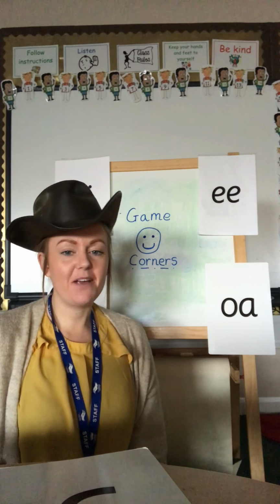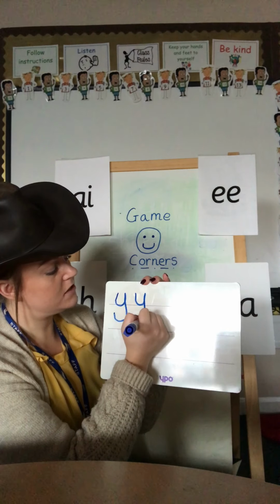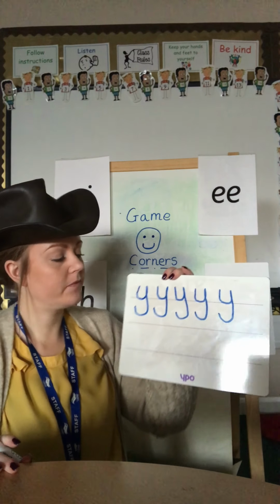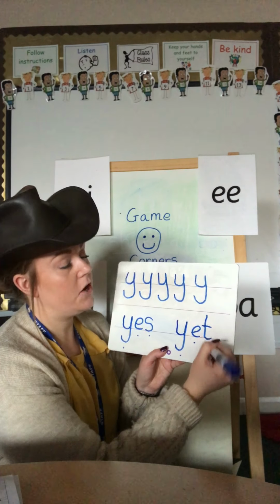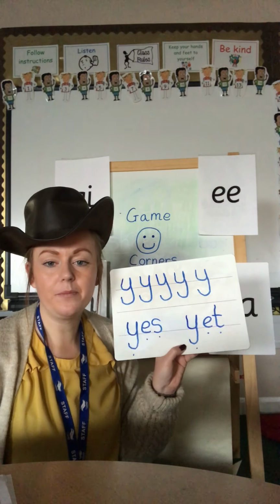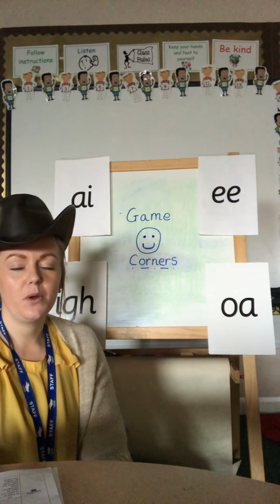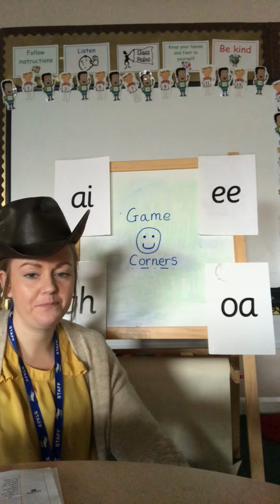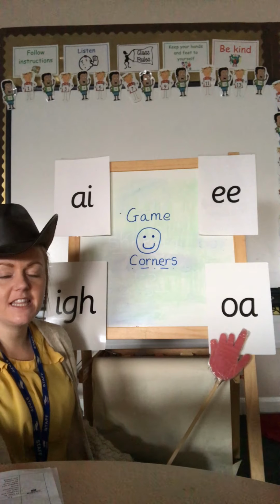Reception Mon 18th Jan Phonics Ladybirds